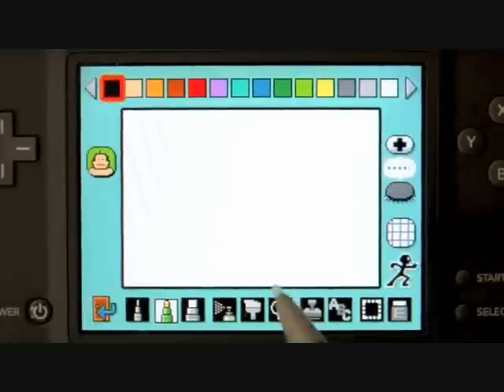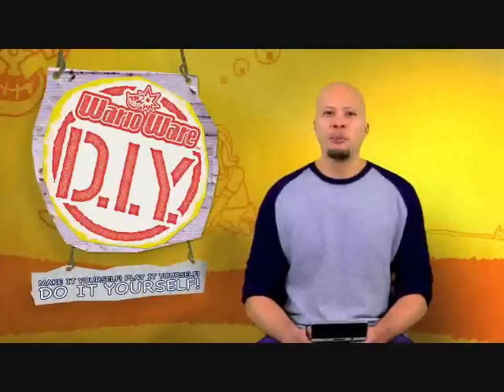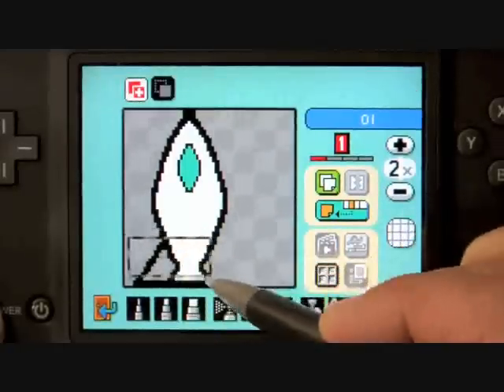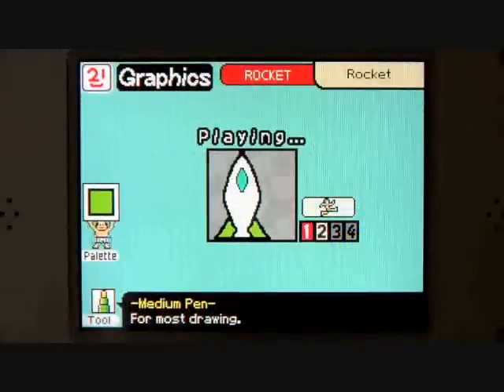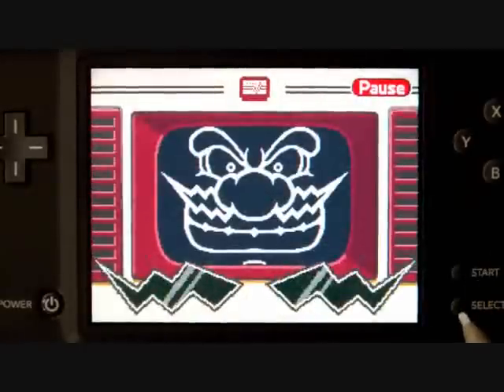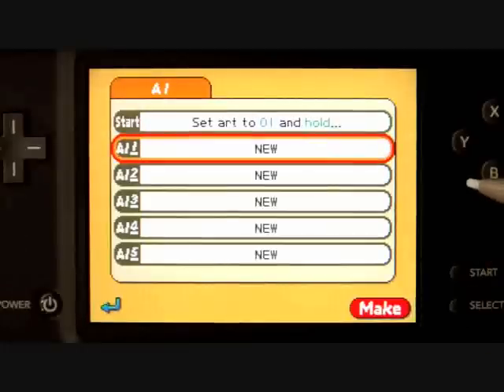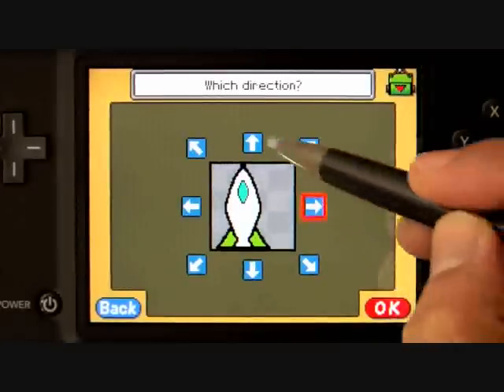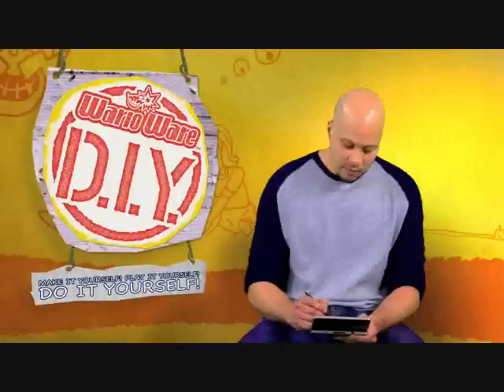WarioWare D.I.Y. - micro game creation tutorial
Learn how to make your very own WarioWare microgame within WarioWare D.I.Y. with this step-by-step video tutorial!